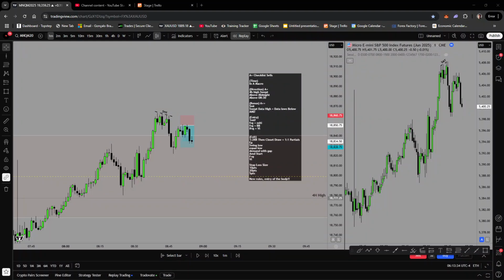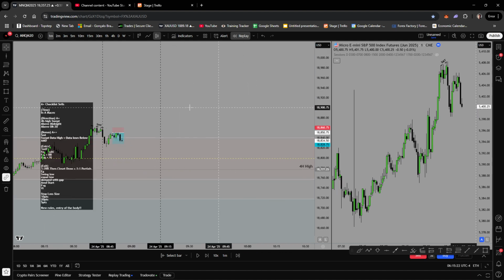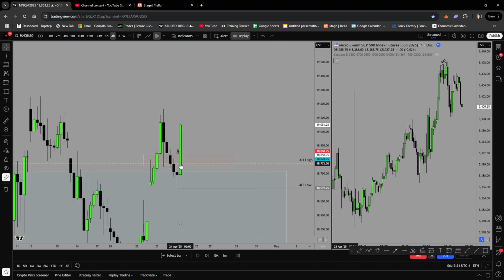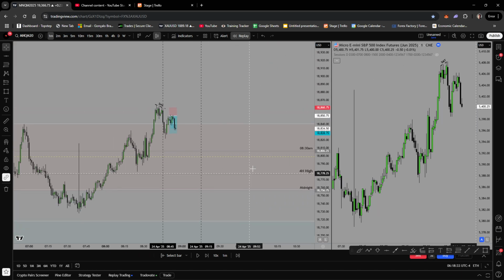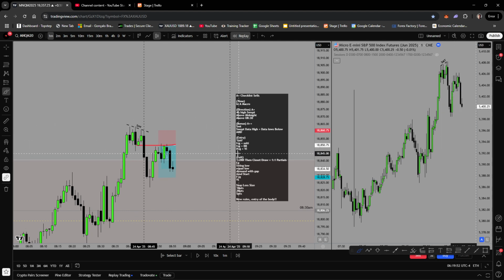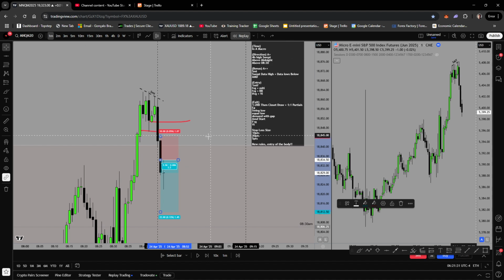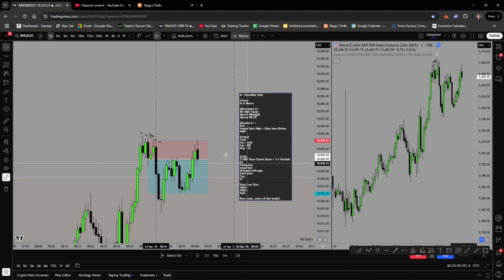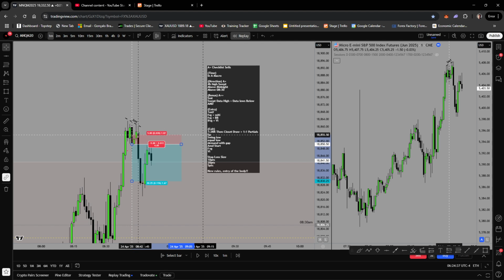Use THIS Entry Rule If You’re Tired of Getting Stopped Out (NQ Trade Recap)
Welcome, in this video we breakdown a must know rule for trading red folder news days!